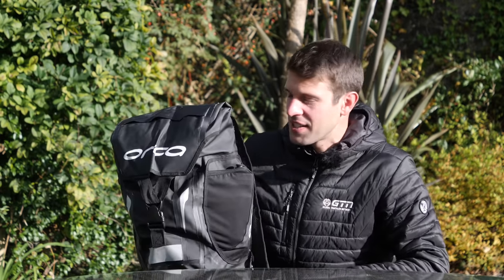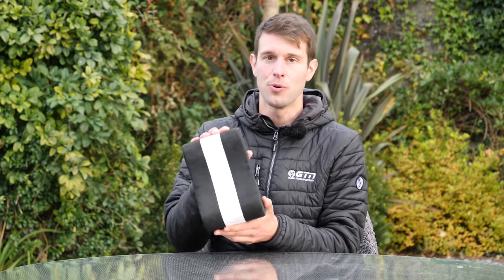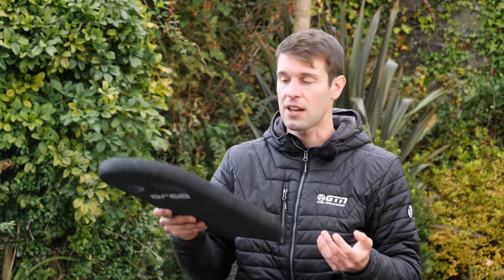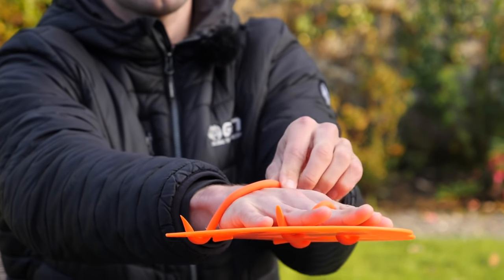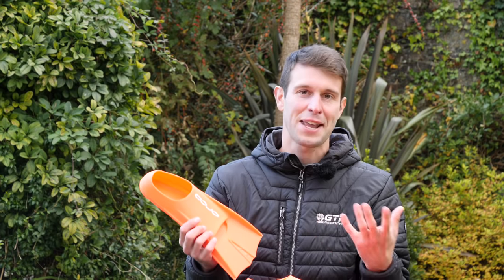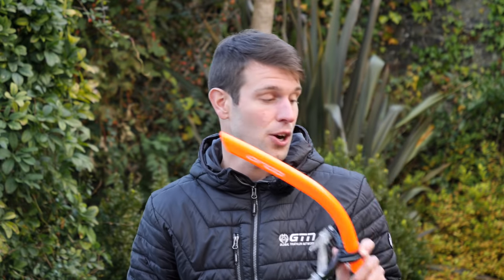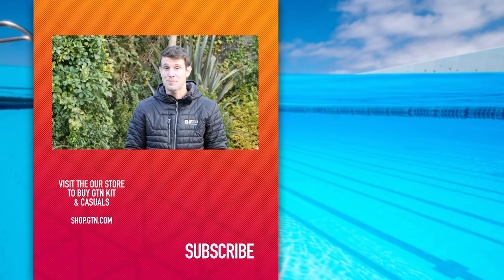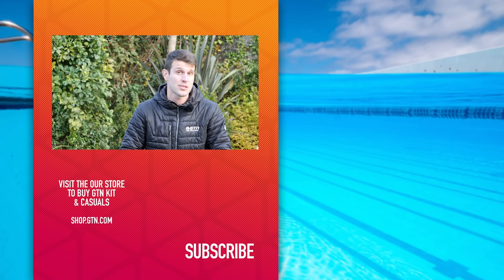Swim Kit Every Athlete Needs! | Essential Swimming Gear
If you’ve ever seen swimmers going in and out of the pool you couldn’t fail to notice the size of their kit bags! What do they have in there, and do you need all of that too? To answer that, today Mark is going to take a step by step look at what essential kit we need in our swim bag to get the most out of a visit to the pool!

So you’re heading down to the pool for a swim but what do you need? Your swimming costume, a pair of goggles, and a towel will do the trick, right? Well yeah, that’ll get you started for sure, but what about all the other pieces of kit?

If you’ve ever seen swimmers going in and out of the pool you couldn’t fail to notice the size of their kit bags! What do they have in there, and do you need all of that too??

To answer that, today Mark is going to take a step by step look at what essential kit we need in our swim bag to get the most out of a visit to the pool.

📹 Why Should I Flip-Turn When Swimming?

ES_Glitterati - Fox Morrow
ES_Shake Down - Jules Gaia